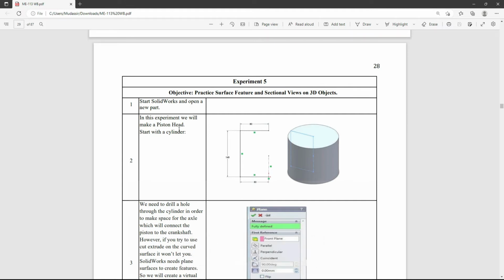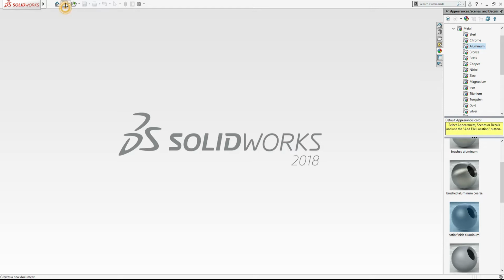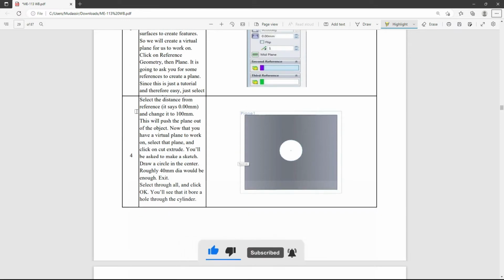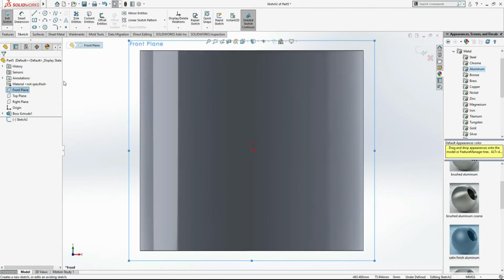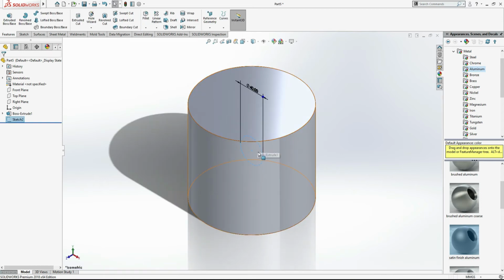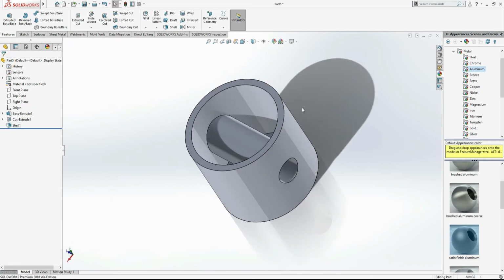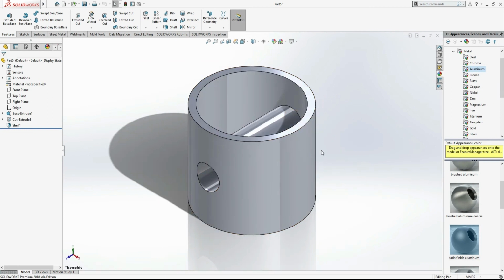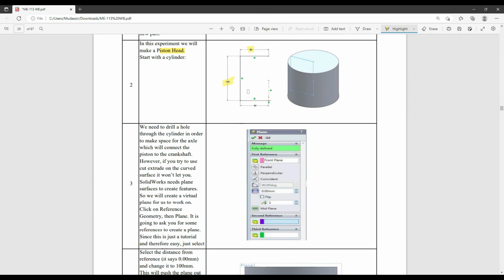how to make Piston Head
In this tutorial, we are going to design a pistons head using extrude boss/base and shell in solidworks